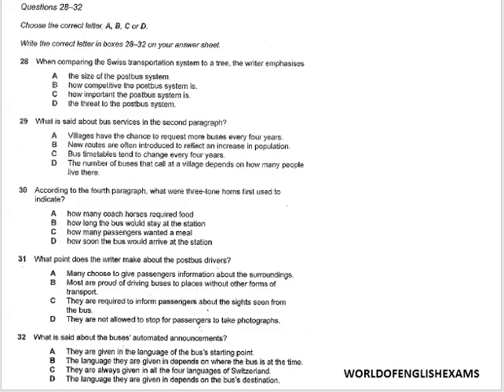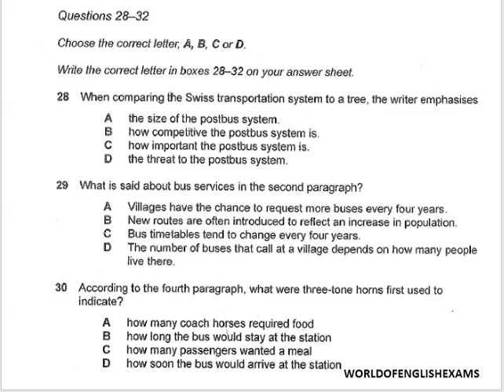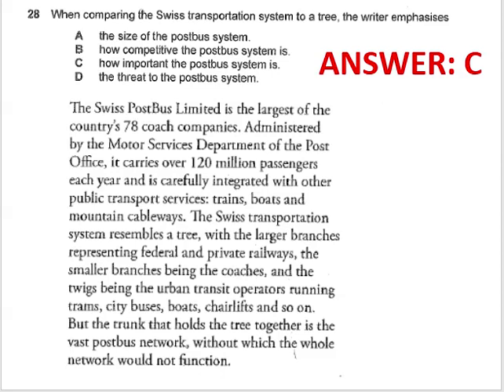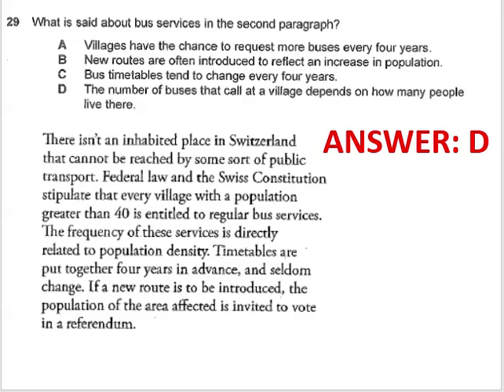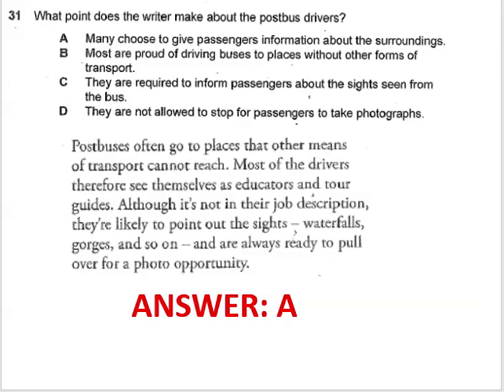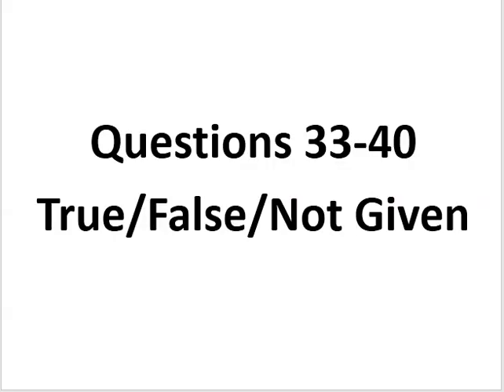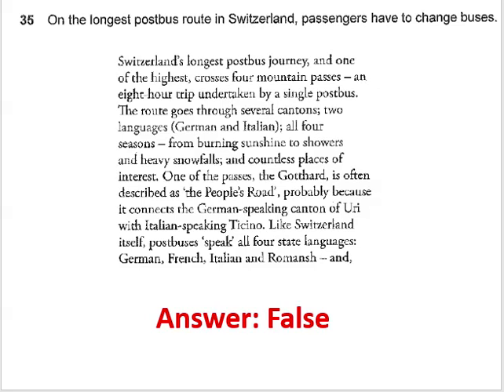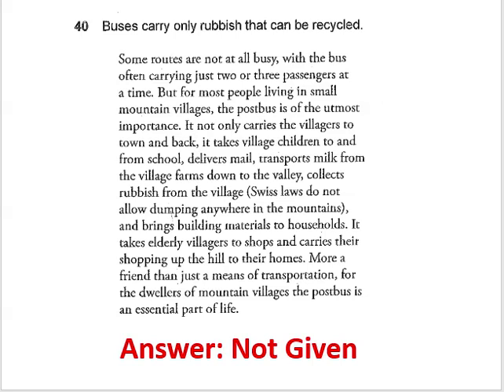Cambridge IELTS 14 GENERAL Reading Test 4 part 3 Multiple Choice Questions True False Not Given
Watch this video to learn how to answer the questions related to the third passage from Cambridge IELTS 14 General Training book.

Question types covered:
Multiple Choice Questions
True/False/Not Given.